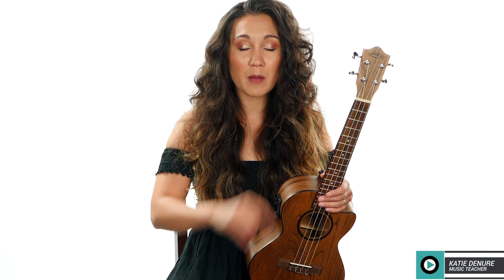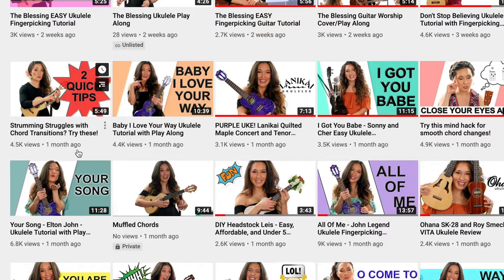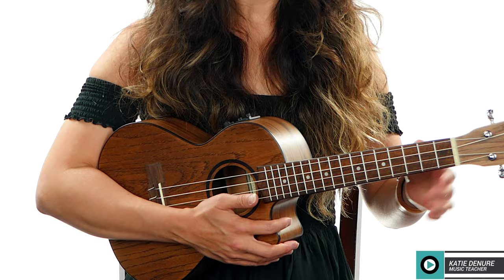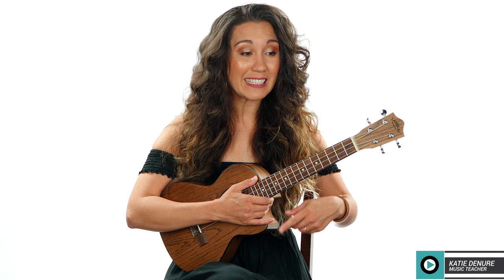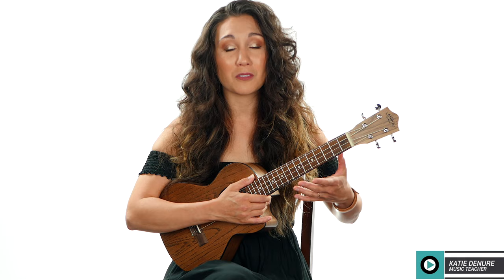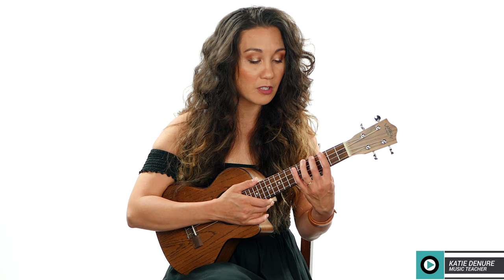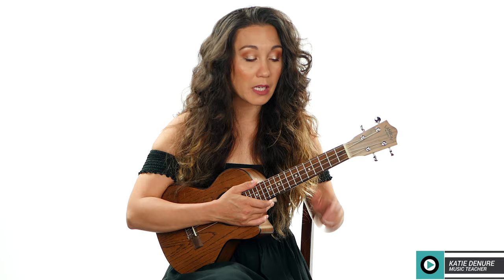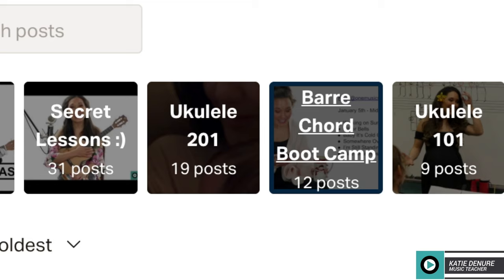Want Smooth Scales and Riffs? Try This!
What uke am I playing? Oak Tenor Lanikai with Cutaway

This 10 week course will take you through the exercises and etudes to help develop finger strength, dexterity, and can also help to improve a player’s fretboard geography. The structure of scales are the foundation of riffs and melodies.

$1 + Patrons - Weekly course handouts

$5 + Patrons will have access to the weekly videos that accompany the course handouts.

$10 Patrons and above have access to personal coaching.

This course will run between July 8th and run through September 6th.

Hi, I'm Katie DeNure, and I offer private Guitar, Voice, and Ukulele lessons online via Skype.  I am also an instrument buyer's consultant, business coach and freelance video content creator.